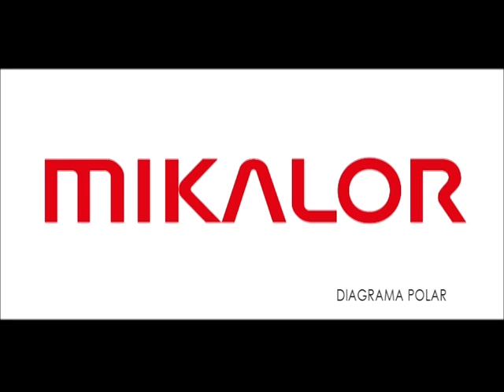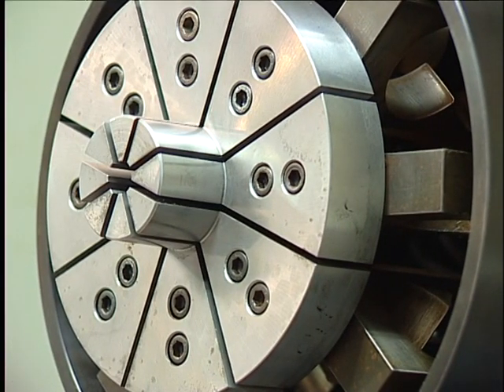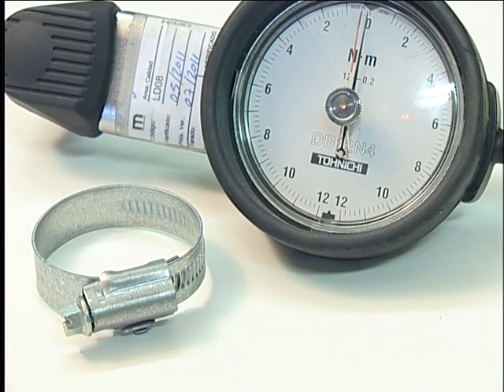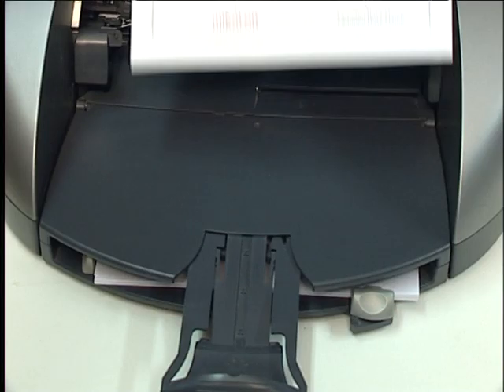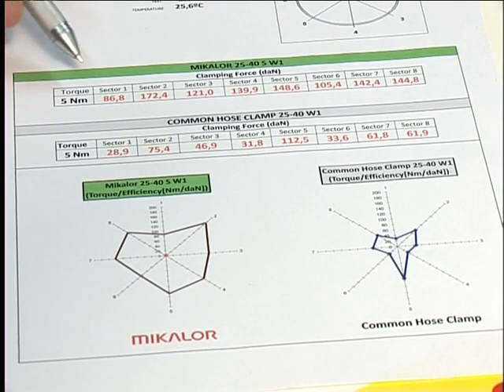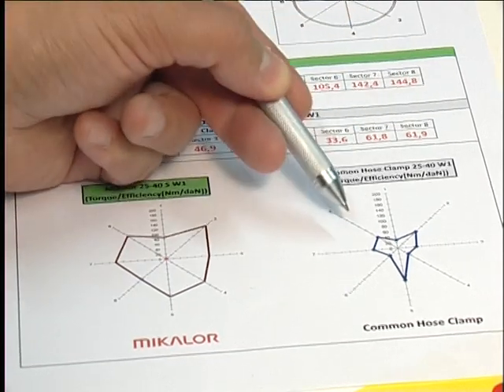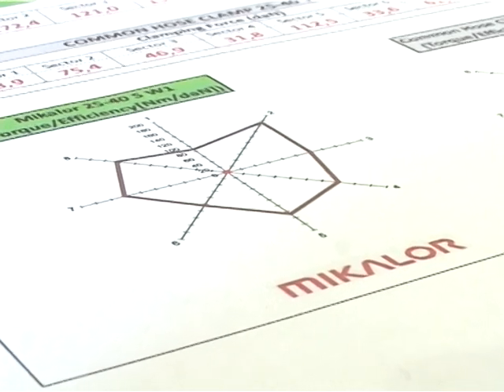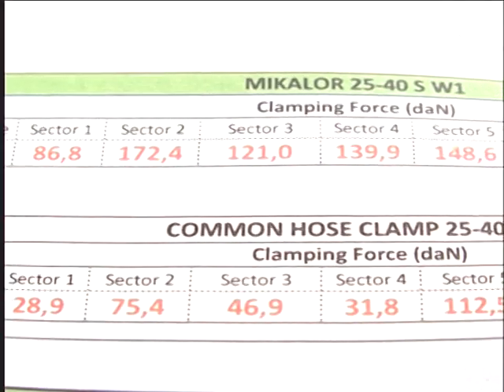Quality Test POLAR DIAGRAM Mikalor Clamps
This video shows a comparative Polar Diagram Test between a Mikalor ASFA Hose Clamp and a average hose clamp after applying 5 Nm of torque.

The end of the video demonstrates the big difference between the Mikalor ASFA Clamp and a average hose clamp (e.g. with the same torque the Mikalor clamp's performance doubles that of the average clamp).